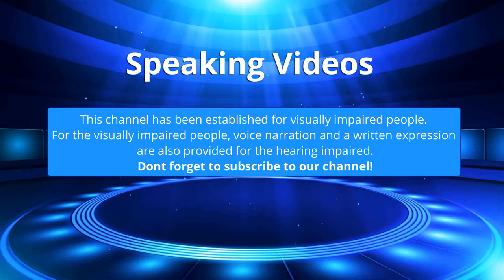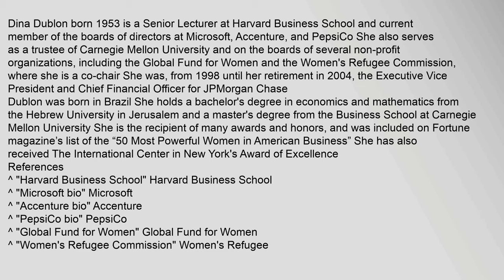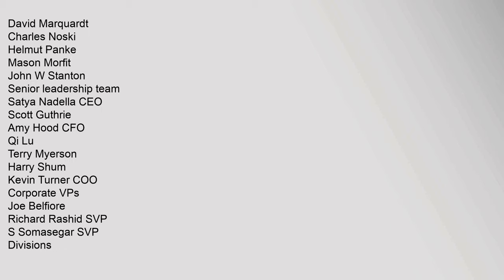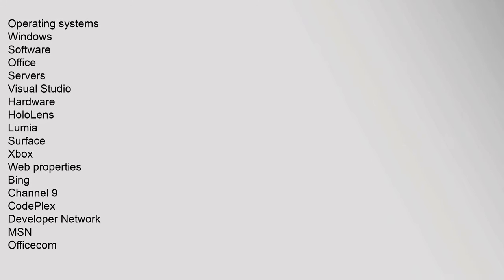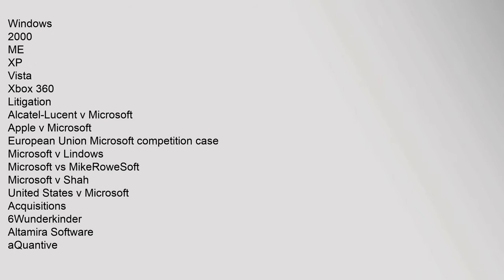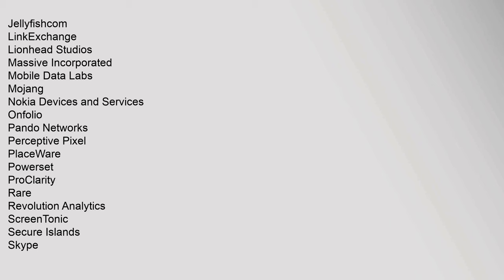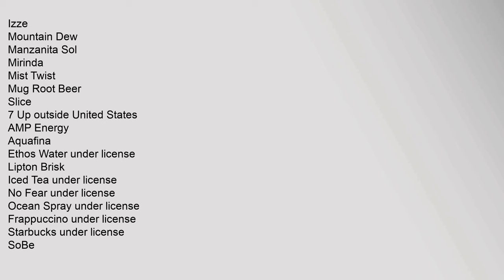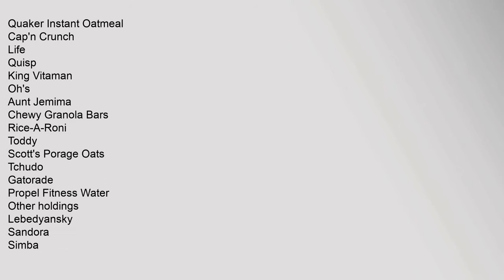Dina Dublon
Dina Dublon born 1953 is a Senior Lecturer at Harvard Business School1 and current member of the boards of directors at Microsoft,2 Accenture,3 and PepsiCo4 She also serves as a trustee of Carnegie Mellon University and on the boards of several non-profit organizations, including the Global Fund for Women5 and the Womens Refugee Commission,6 where she is a co-chair She was, from 1998 until her retirement in 2004, the Executive Vice President and Chief Financial Officer for JPMorgan Chase
Dublon was born in Brazil She holds a bachelors degree in economics and mathematics from the Hebrew University in Jerusalem and a masters degree from the Business School at Carnegie Mellon University She is the recipient of many awards and honors, and was included on Fortune magazine’s list of the “50 Most Powerful Women in American Business”7 She has also received The International Center in New Yorks Award of Excellence
References
^ "Harvard Business School" Harvard Business School
^ "Microsoft bio" Microsoft
^ "Accenture bio" Accenture
^ "PepsiCo bio" PepsiCo&dina dublon, dina dublon warburg pincus, dina dublon bio, dina dublon deutsche bank, dina dublon pepsico, dina dublon microsoft Dina Dublon